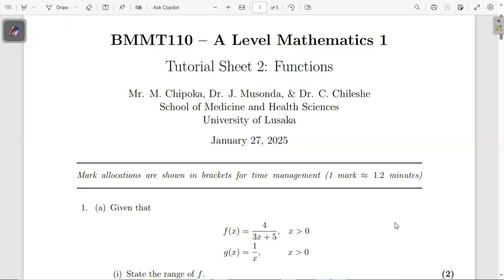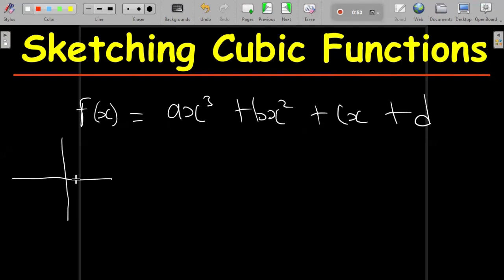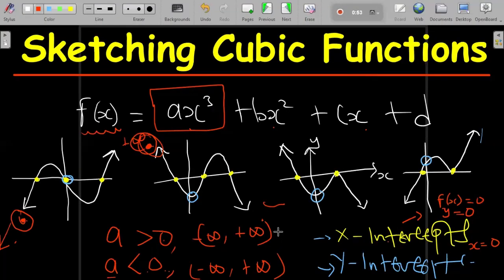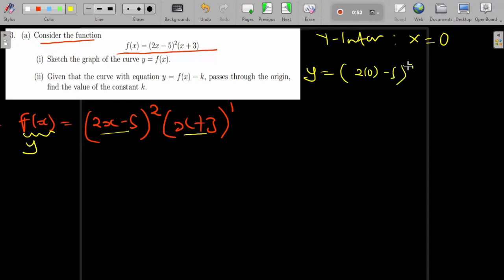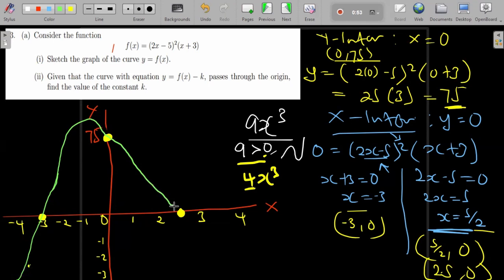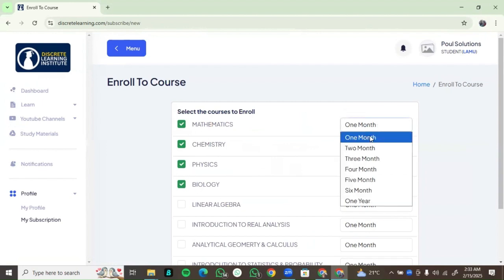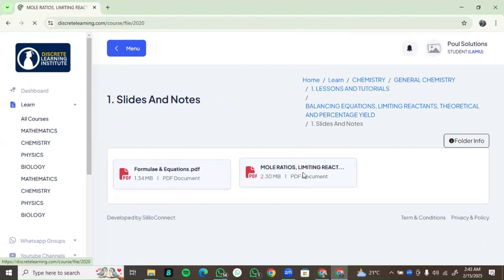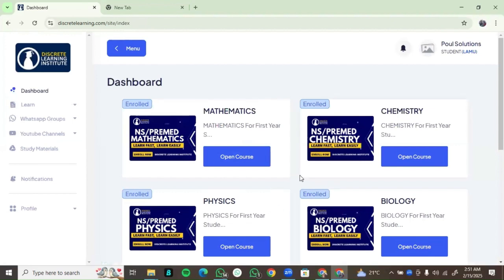How to sketch Cubic Functions TUTORIAL SHEET QUESTIONS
In this video we discuss BMMT110 TS2